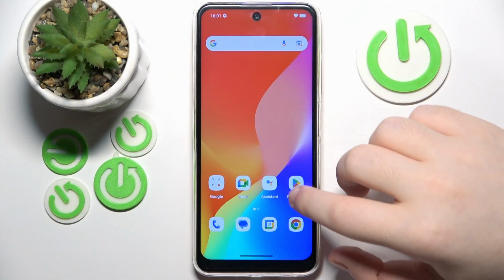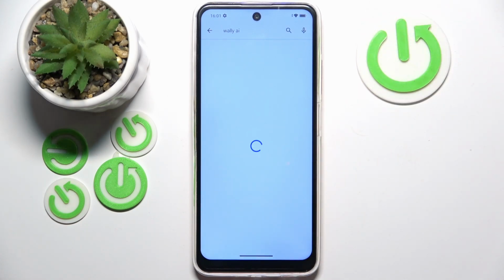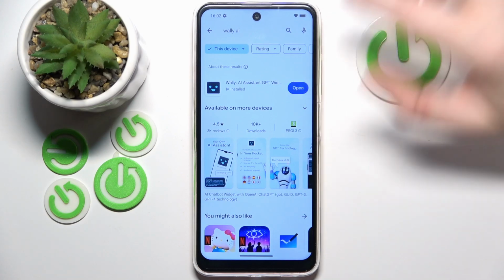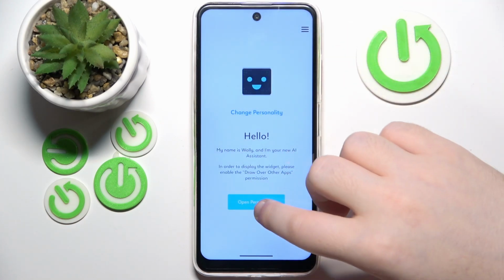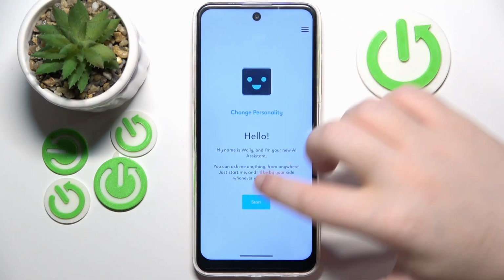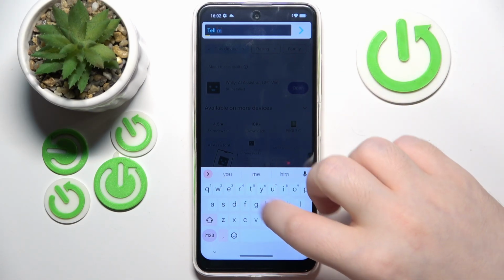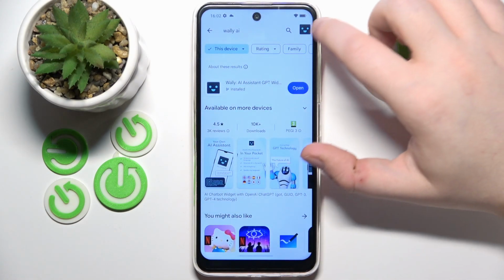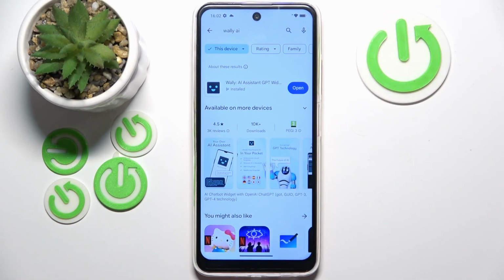How to Install Chat GPT Widget on HOTWAV Note 12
Find out more about HOTWAV Note 12:
Elevate your messaging experience to a whole new level with the ChatGPT Widget on your HOTWAV Note 12! Here, we're unveiling the seamless process of installing the ChatGPT Widget, bringing the power of AI-driven conversations right to your fingertips!

How to install CHAT GPT Widget on HOTWAV Note 12? How to download Chat GPT on HOTWAV Note 12? How to add Chat GPT Widget to home screen on HOTWAV Note 12?